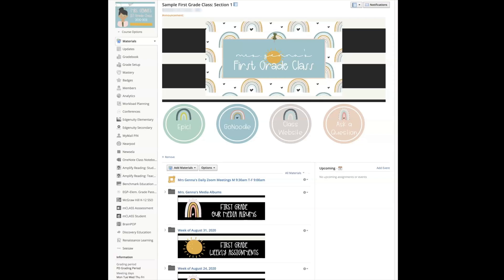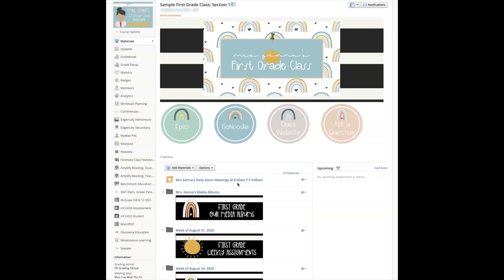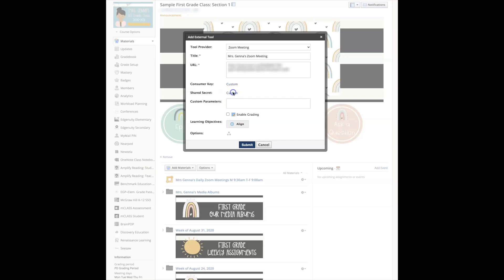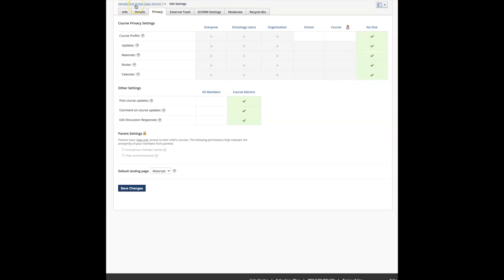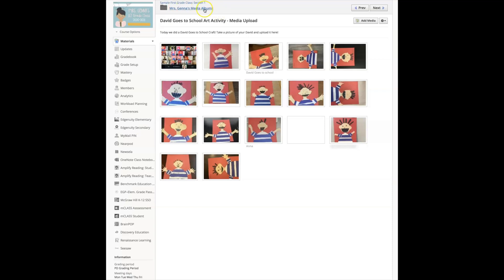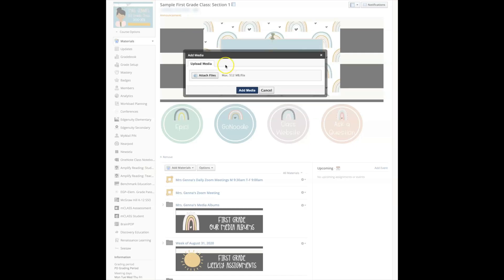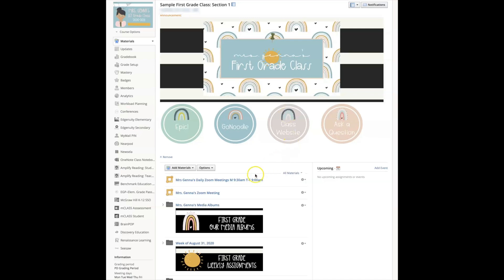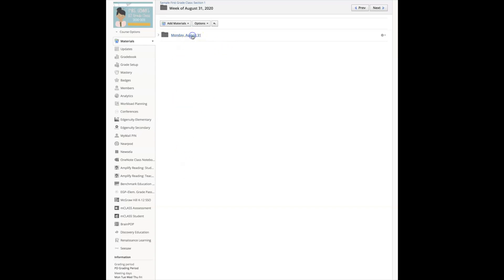Schoology Teacher Beginner Tutorial #3 - Create a Zoom Link & Media Album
In this beginner tutorial, we will learn how to create an “external tool” for Zoom.  This will enable your students to access your Zoom link without having to leave Schoology.  We will learn how to create a media album and talk about organization.  I hope you find it useful.  I am a full time first grade teacher.  I am not a tech guru or video editor.  Just helping teachers.